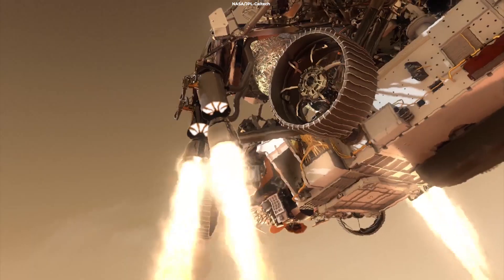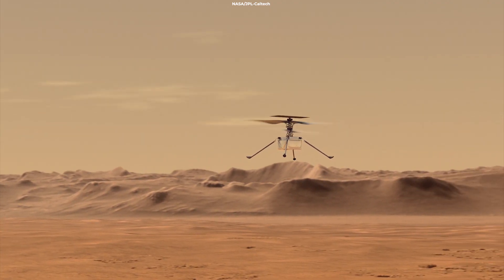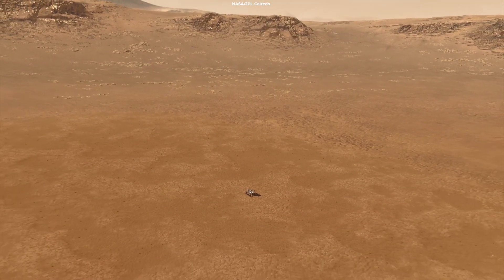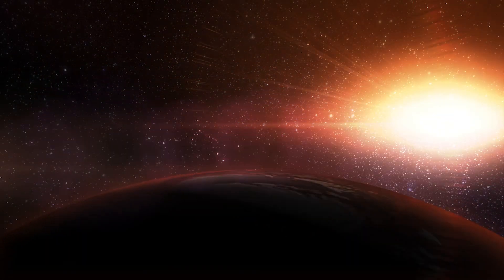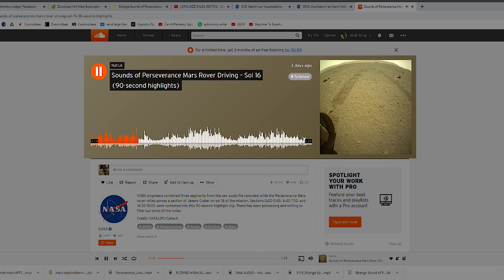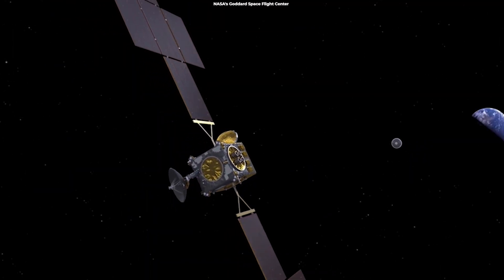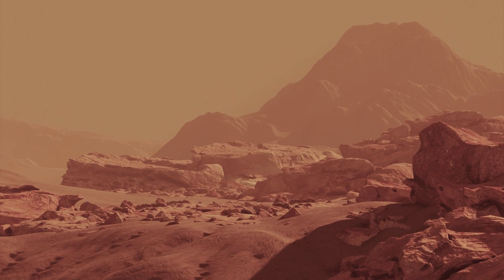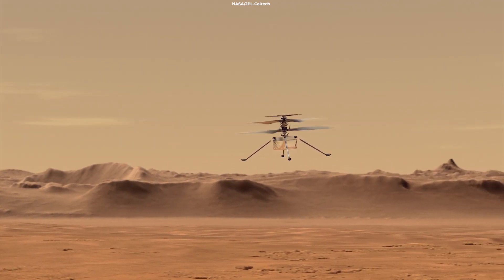Strange Sound of Perseverance Rover Driving On Mars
Since landing on Mars on Feb. 18, NASA's Perseverance rover has been undergoing extensive testing. The rover has also recorded Martian sounds and they are pretty weird. Take a listen!

Edited by:
Ardit Bicaj

Narrated by:
Russell Archey

Credits:
NASA/JPL-Caltech

Thank you to our Patrons:
DonPig
xX-FLuKE-Xx